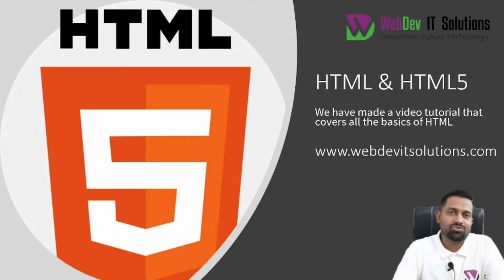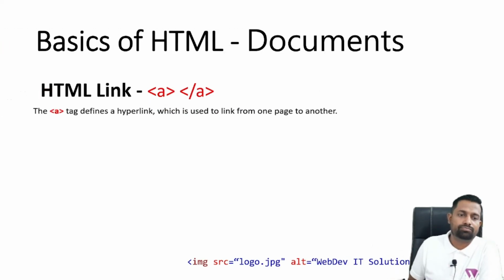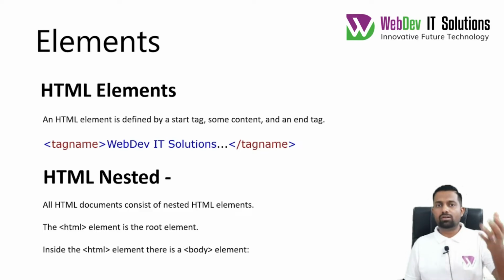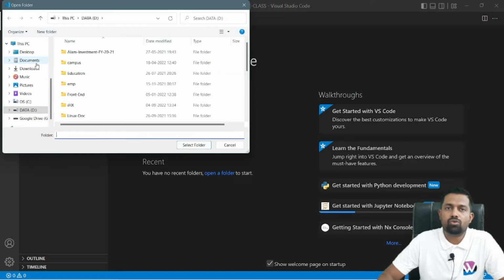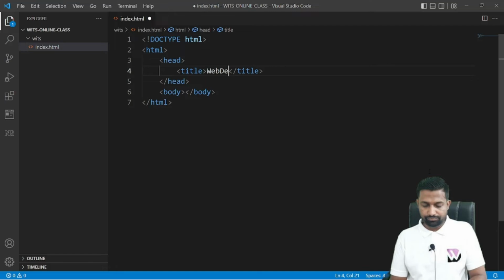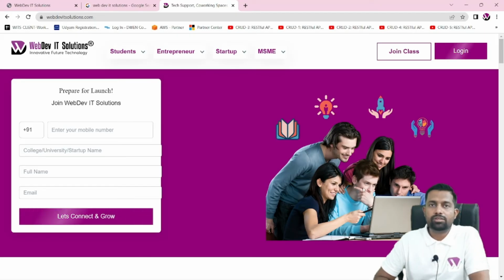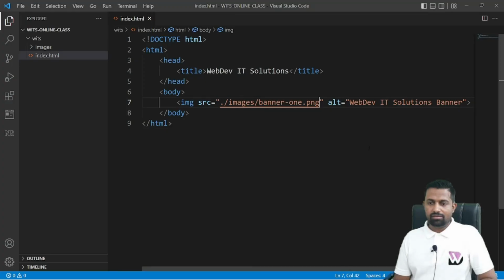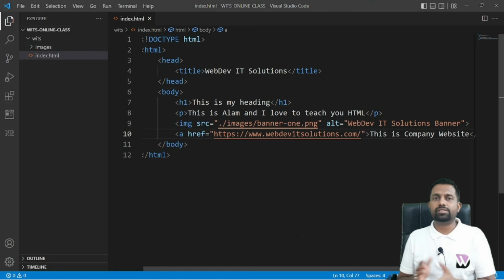HTML5 Crash Course | Session - 2 | Designing A Web Page Using HTML5 | WebDev IT Solutions®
This WebDev IT Solutions® HTML5 full course video will help you to understand and learn HTML5 in detail. This HTML5 Tutorial is ideal for both beginners as well as professionals who want to master Web Development Technologies.

Below are the topics covered in this HTML5 for beginners and professionals video:

Part 2 - HTML5
 HTML Basic Examples
 HTML Elements
 HTML Attributes
 HTML Headings
 HTML Paragraphs
 HTML Images
 HTML Links